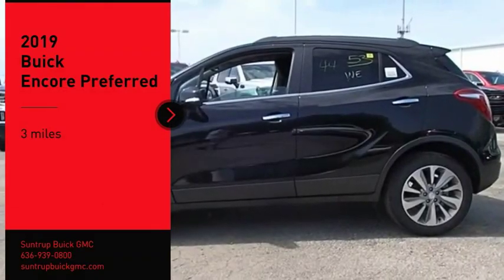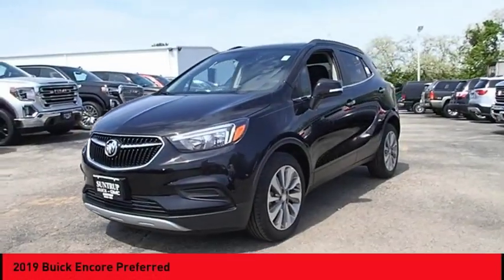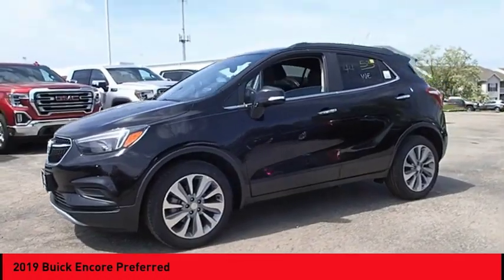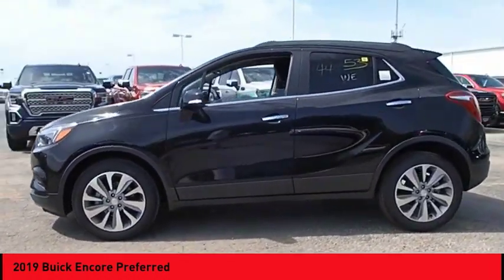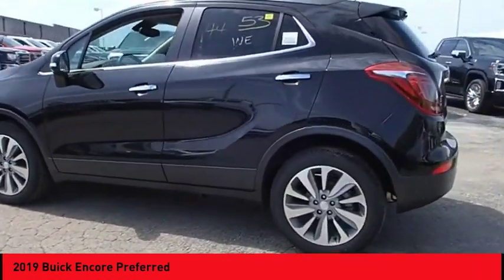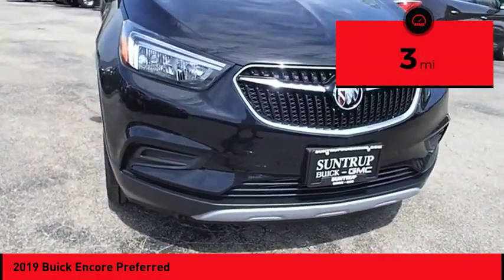2019 Buick Encore St. Peters MO 25252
2019 Buick Encore Preferred

This Ebony Twilight Metallic 2019 Buick Encore Preferred might be just the crossover for you.  With a 5-star crash test rating, this is one of the safest vehicles you can buy.  Flaunting a dazzling black exterior and an ebony interior.  Call today and take this one out for a spin!  * After market Equipment may not be reflected in the price above **Price does not include $199 painted pinstripe were applicable, Processing fee of $179, Tax, Title or License.